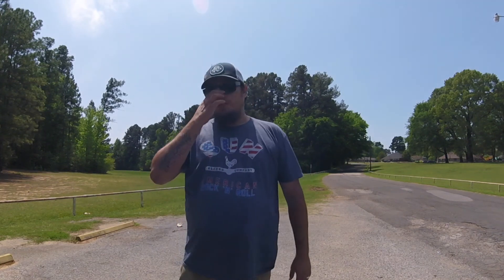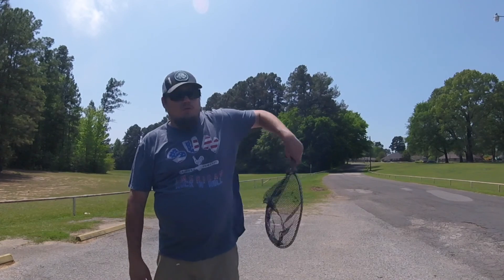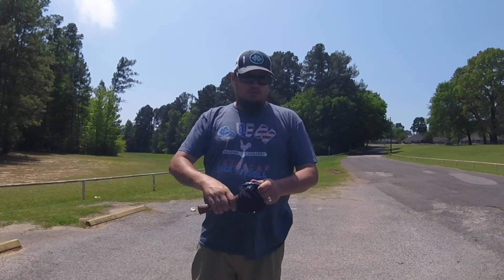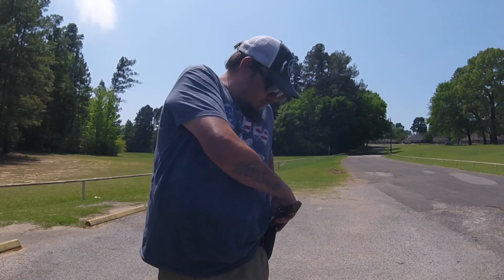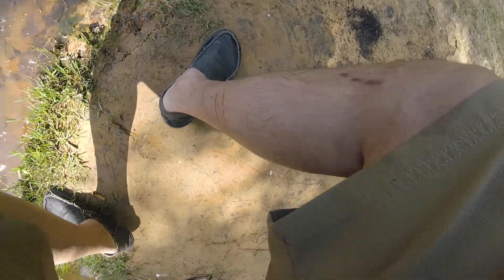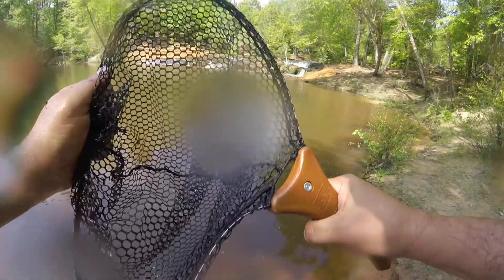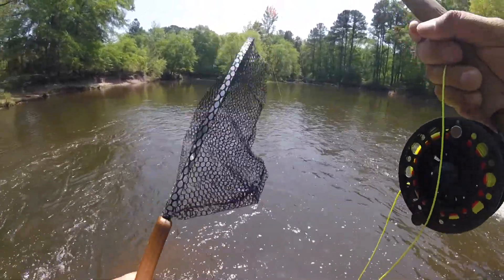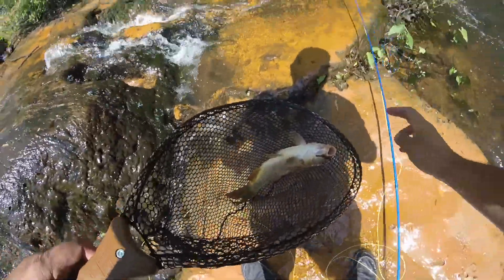How to use the colapsable Handy Pak Net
Just a quick little video of how to use the Handy Pak Net

Cameras - GoPro Sessions 4 & 5, GoPro Hero 7 White

Beats by Daddy i Productions